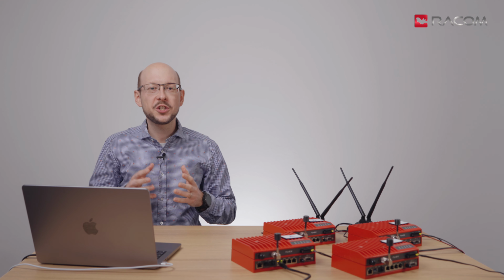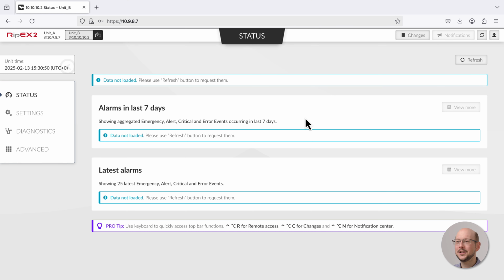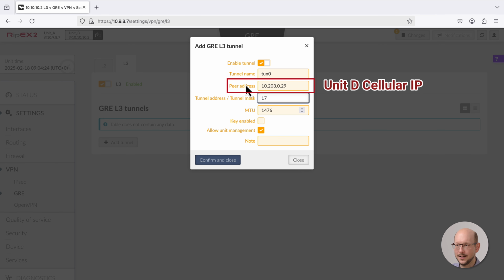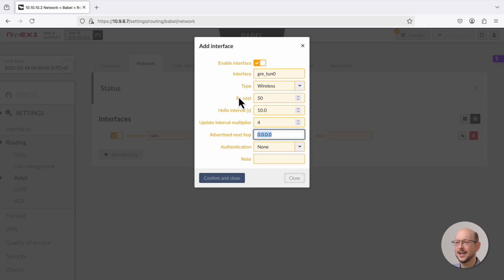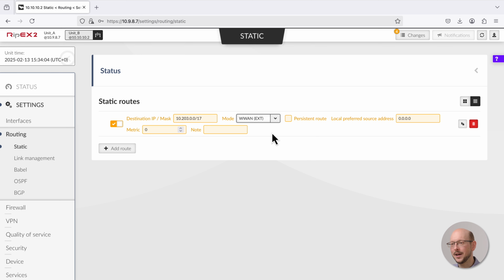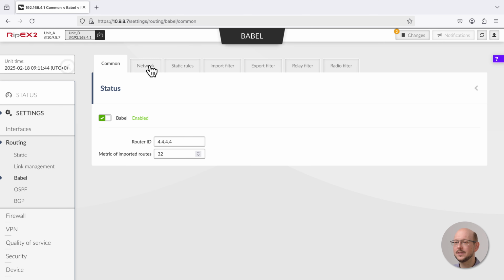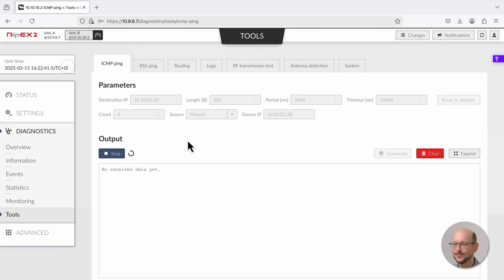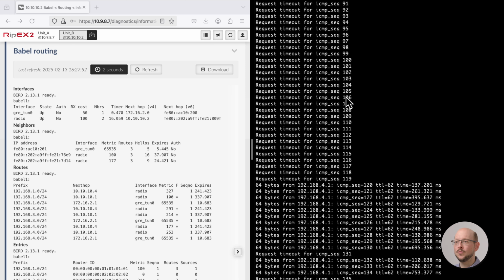RipEX2 Tutorial – Babel Part D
Babel - BABEL dynamic routing protocol
Optimized for narrowband Radio channel ● Different algorithms for wired and wireless interfaces ● Minimum overhead ● OSPF based